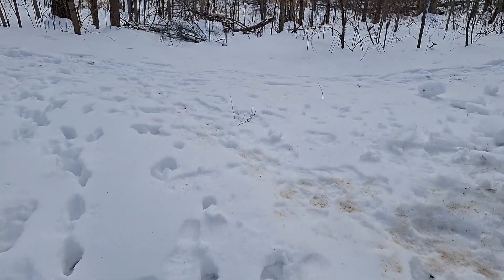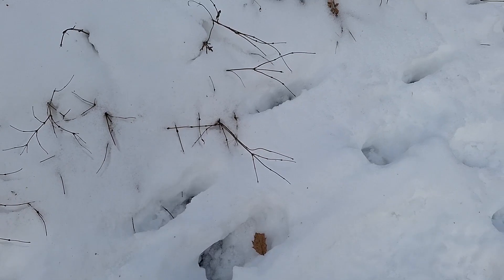Elk Visit and Sugar Shack Progress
Well not a whole lot got done this past trip to the cabin in regards to the sugar shack build, but at least i got something accomplished lol.
We apparently had a visit from the Elk that wanders around and through the yard on a regular basis, that's always great to see.
And, I was able to get a lot of the planning done for this years Maple Syrup season. Progress is progress i guess eh. I got one more week to spend working on getting things ready for Syruping before things warm back up and it's time to get to work... hopefully i'll be able to get some good videos and progress reports done up and posted for everyone :)

If you would like to help with Projects, Supplies, and other stuff around the Cabin,
here's a way
The "In The Woods With Wolfie" Shopping list on Amazon.ca